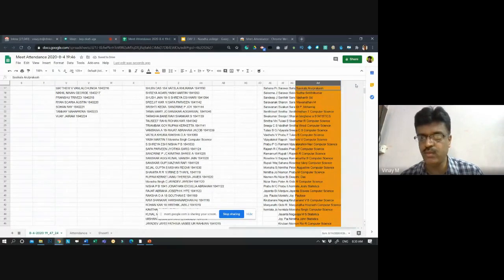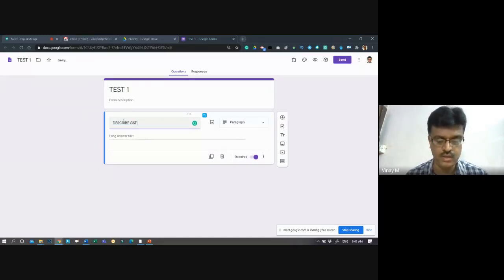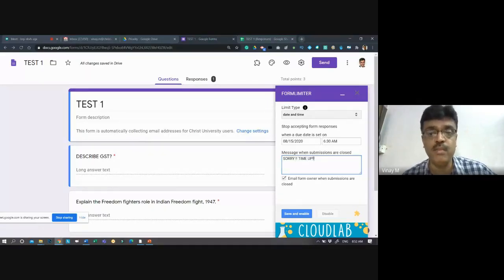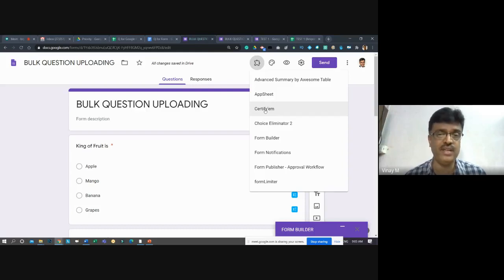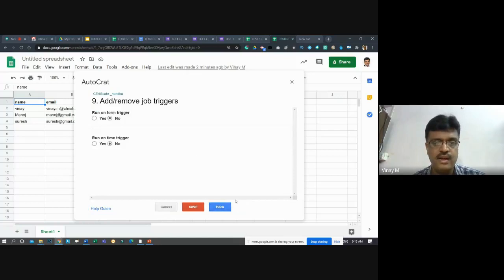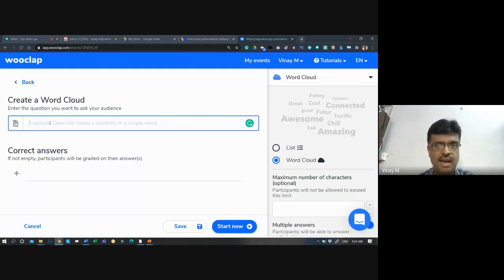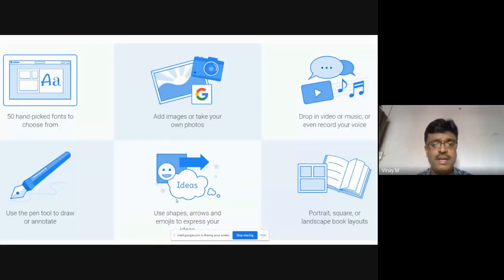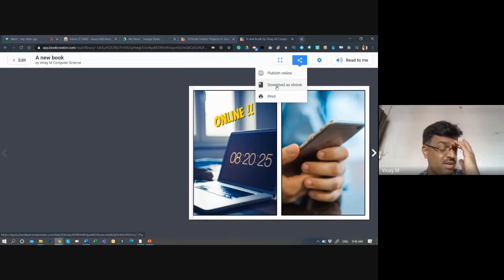Digigogy for Gen Z Day3 14 08 2020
Digigogy for Gen Z Day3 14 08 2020 Google Form, Google Sheet